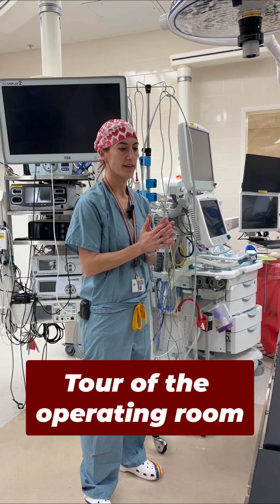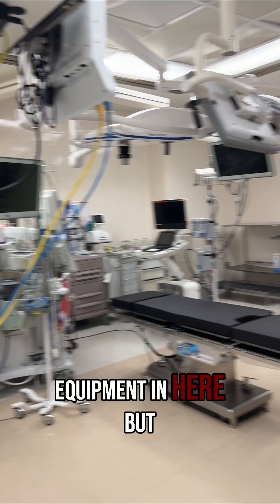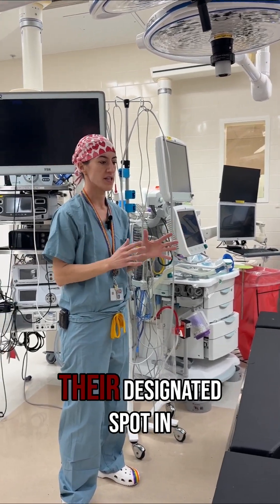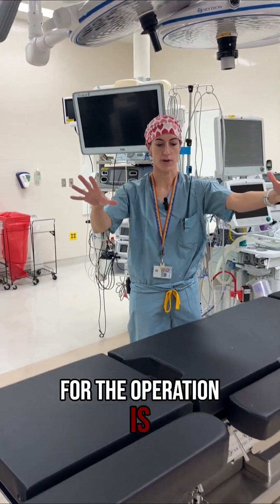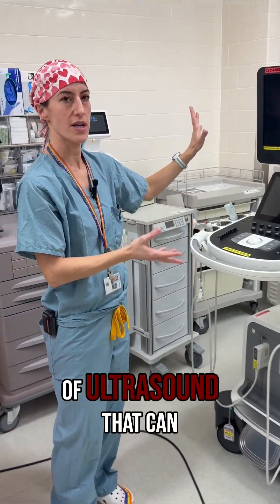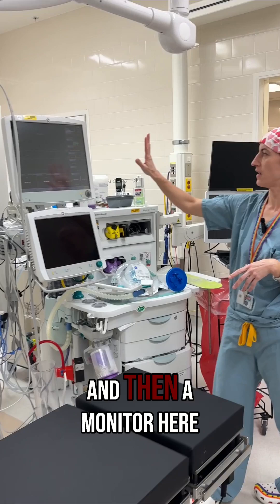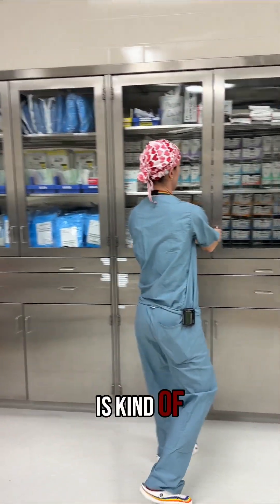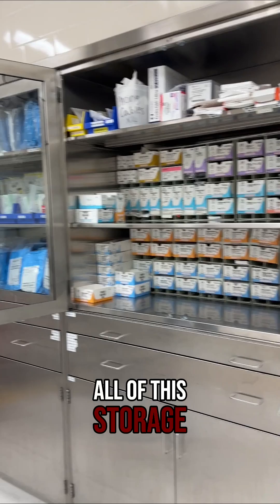Inside the Operating Room: Cardiac Surgery Revealed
Dr. Hamilton takes us behind the scenes in the operating room!